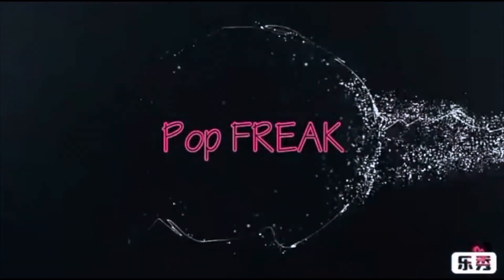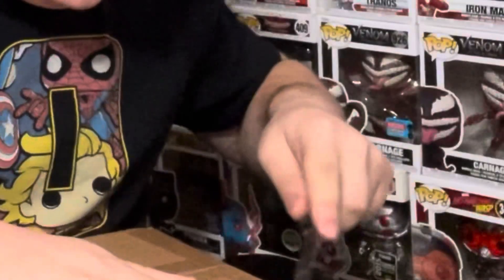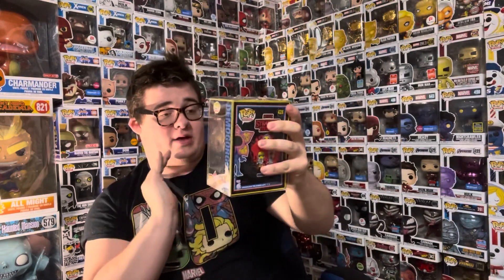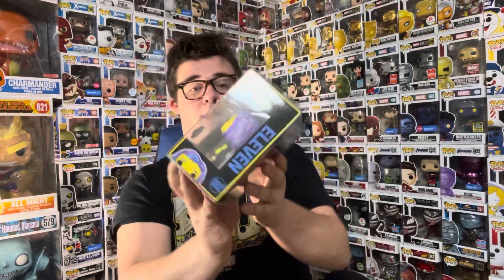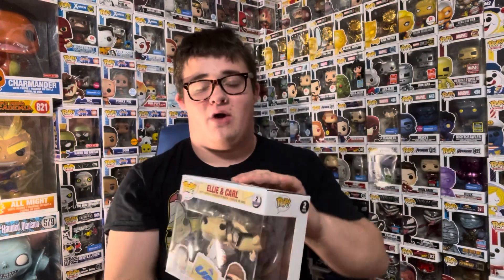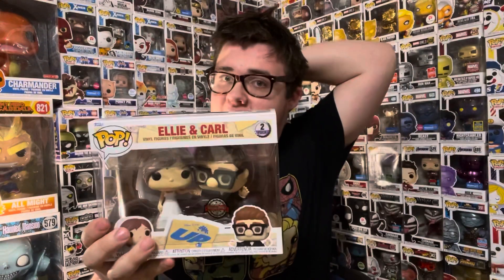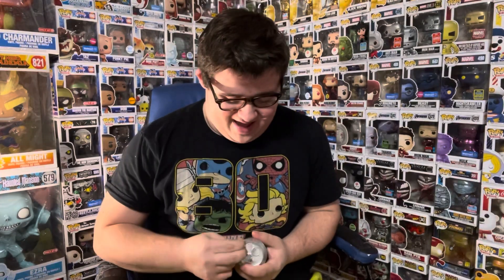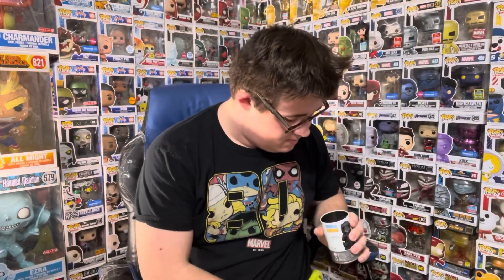Unboxing An Unreleased Pop!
Today we unbox some items I got my from my friends over at epic collectibles

To buy from epic collectibles go to!

For more information on upcoming Funko pop!,
Leaks, first looks and rumors! consider following my YouTube channel to see that and Exclusive news!

Facebook: Pop_Freak1 › categoryPop_Freak1 - Home | Facebook